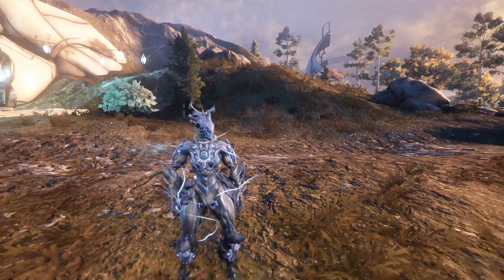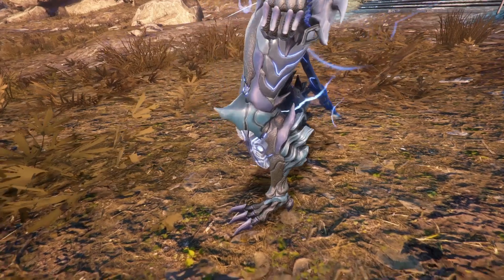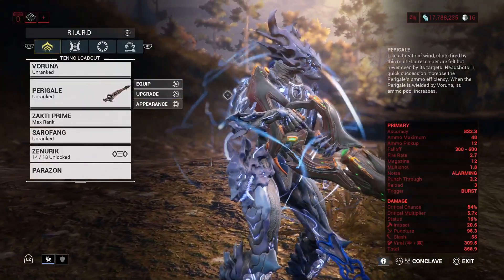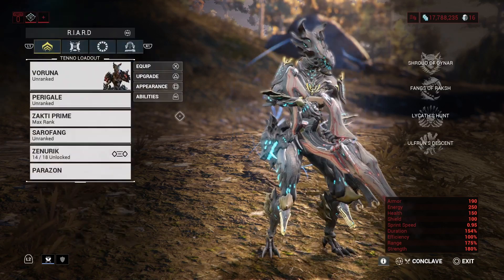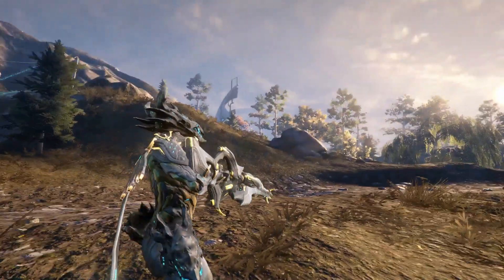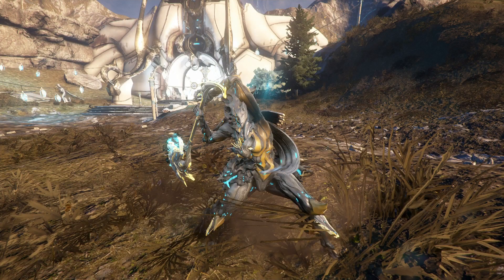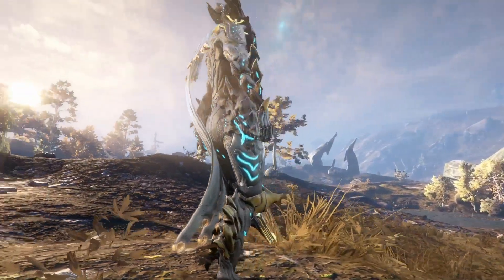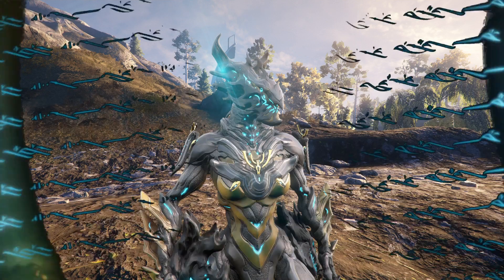Warframe Voruna Obsidian and Umbral fashion frame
2nd from last fashion frame video of 2022